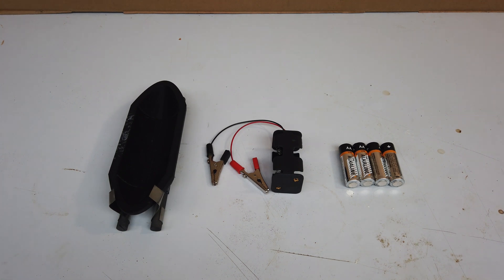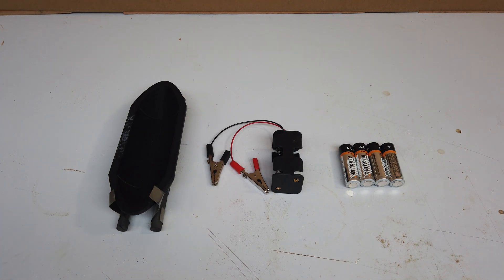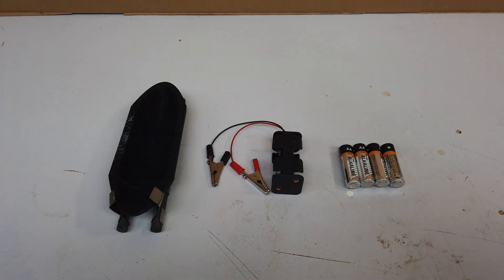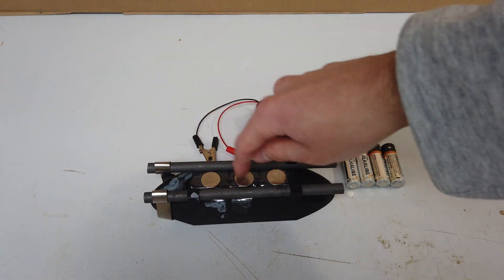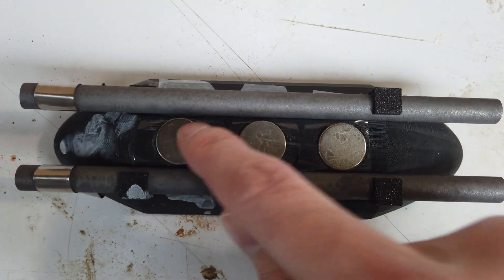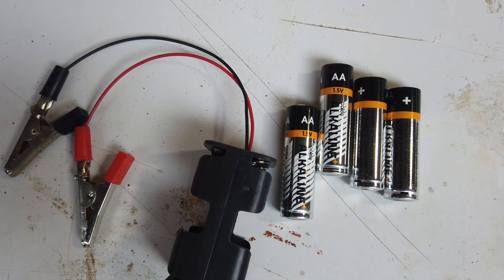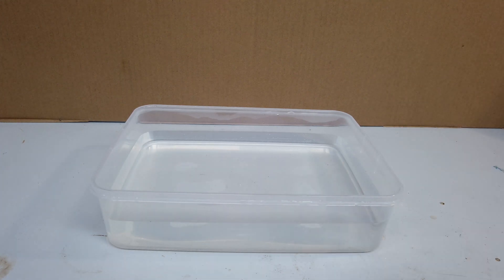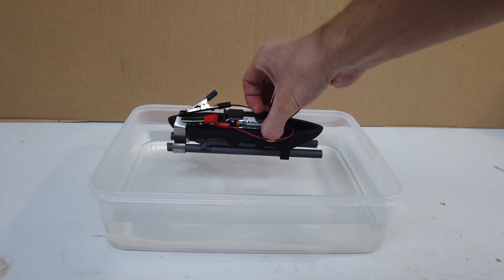Propulsion With No Moving Parts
Very short video today as I'm working on some much larger projects.
We build and operate a small toy boat equipped with a tiny magnetohydrodynamic drive.

Special thanks to @danfm1 who put together an upgraded version of the Scrap Science jingle at the start. Spotify